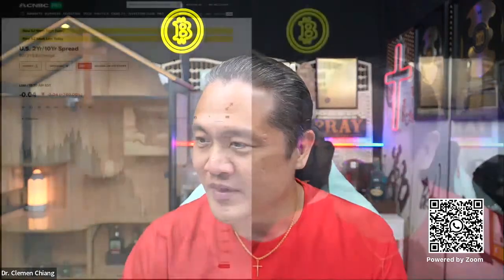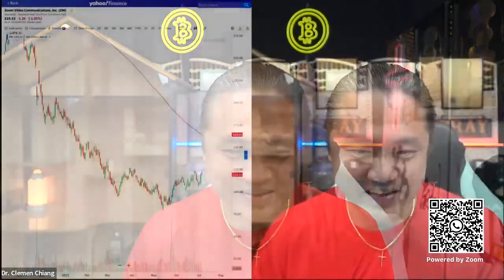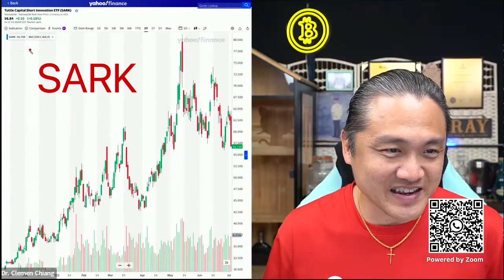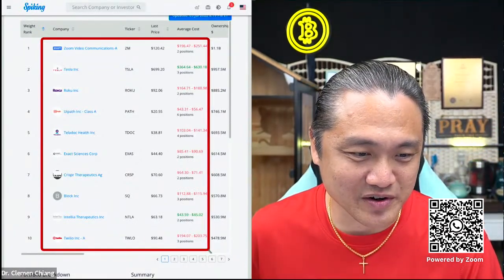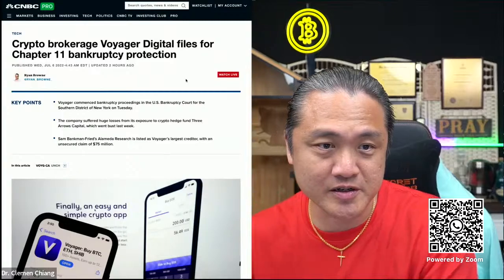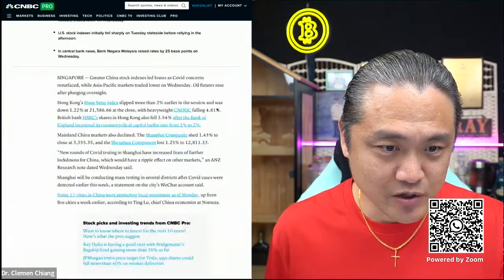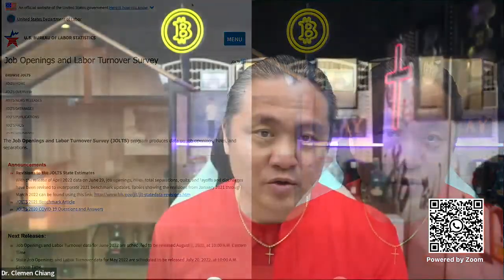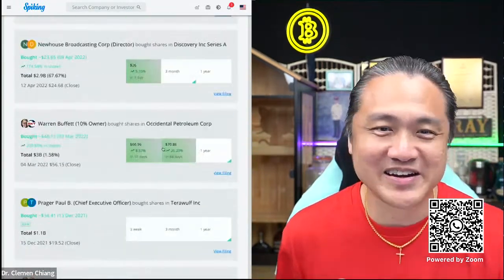Day 6⚡️ Symbotic 100% Profit in Less Than 1 Month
Welcome back to episode 6 of the 100 days of stock market inspiration. In this episode, Dr. Clemen Chiang is going to talk about symbiotic 100% profit which is basically this profit in less than 1 month. Let's explore this video.

Symbotic posted revenue of $96.3 million, adjusted EBITDA of $(26.2) million, and a quarterly net income of $(29.9) million for the second quarter of fiscal 2022. In the same period of fiscal 2021, Symbiotic had revenue of $23.2 million, adjusted EBITDA of $(26.0) million, and a quarterly net income of $(26.9) million.

Symbotic has previously announced its entry into a business combination agreement with SVF Investment Corp. 3 (NASDAQ: SVFC), a special purpose acquisition company (SPAC), that is expected to make Symbotic a public company listed on Nasdaq.

In connection with the proposed business combination, SVF Investment Corp. 3 filed a registration statement on Form S-4 with the SEC on February 4, 2022, which includes a preliminary proxy statement and prospectus of SVF Investment Corp. 3.

0:00 Introduction
02:16 Important Chart
06:12 Master chart
20:43 Time-sensitive information
27:43 Master chart
30:57 Subscribe now

🚨 Hello 👋 I'm interested to learn about Insider Trading⚡️Spiking AI Copy Trading 🤖 Cryptos + Options + Stocks 🔥 Profit 5-100% in 1 Day 🚀

🎥 Welcome to the official YouTube Channel of Spiking 🎥

Hello there! My name is Dr. Clemen Chiang. I am here to help you change your future for the better by achieving financial wealth.

📊 My videos will show you how to maximize your financial growth, and share tips on crypto-currency + options trading + stocks trading. And my exciting experiences with legit insider trading on Wall Street as well as whales on Crypto Exchanges.

🔹 Vision → To bring education and innovation to every investor* in the world.
*If you have a brain, you are an investor.

🔹 Mission → To do everything possible to expand wealth solutions.
We do that by making our education more meaningful, by creating groundbreaking investing innovations, and by making a positive impact on generational wealth.

Join me and the rest of the Spiking community, as we work towards gaining more from life.

👍 Let’s Connect!

💬 Receive the latest news about 100% Legit Insider Trading 🐳

With Love ❤️ Dr. Clemen Chiang

Episode 6⚡️ Symbotic 100% Profit in less than 1 Month